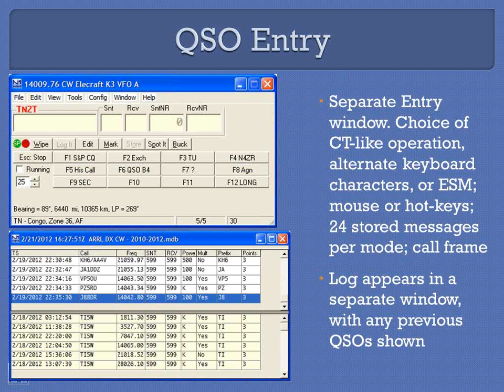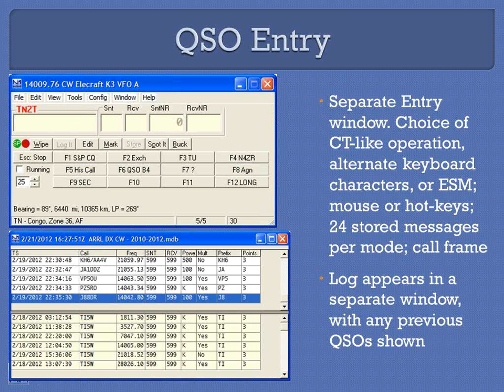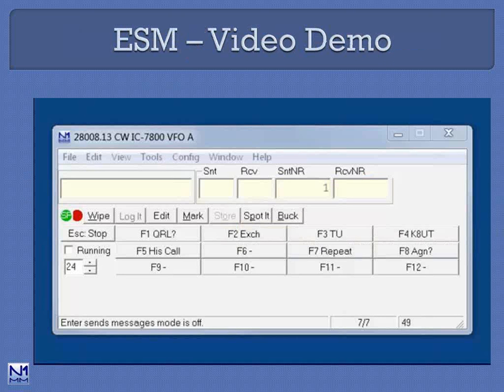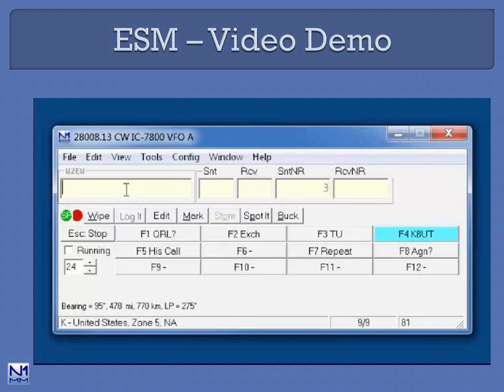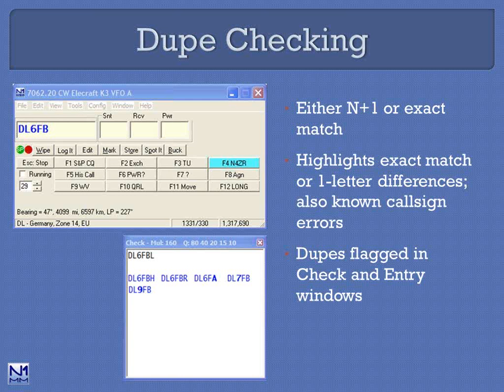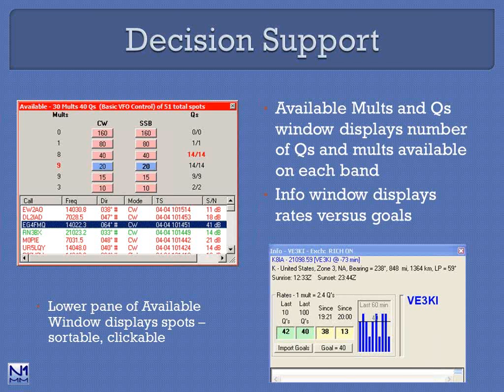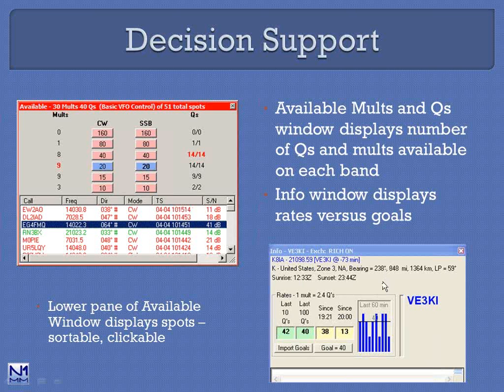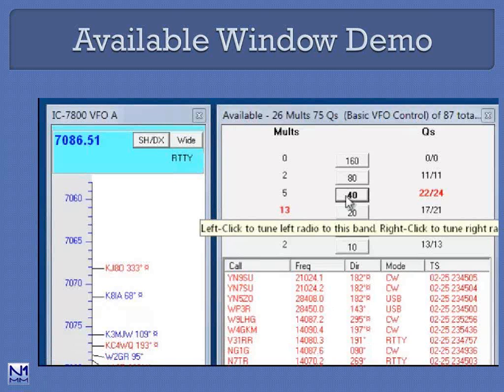n1mm2012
N1MM in-depth part 1 (N4ZR)